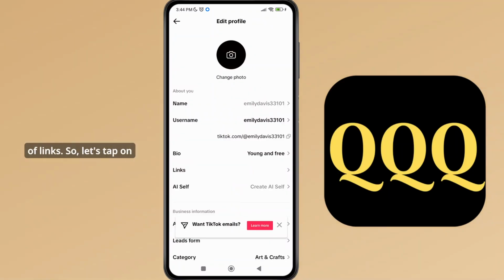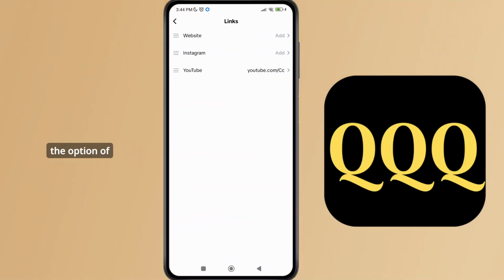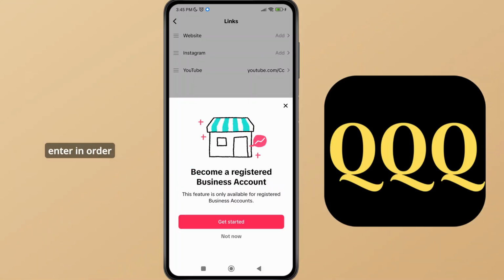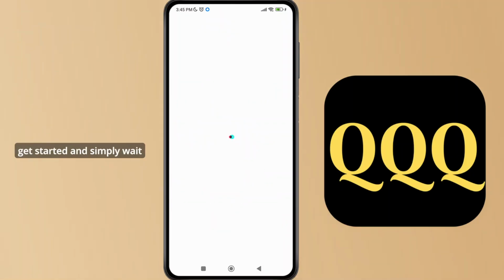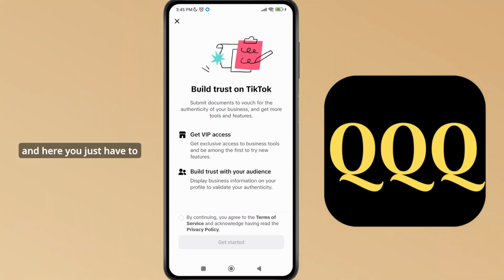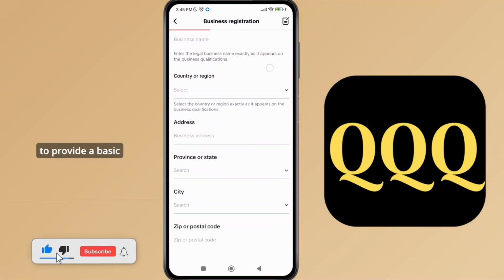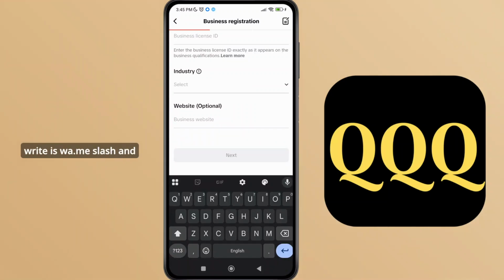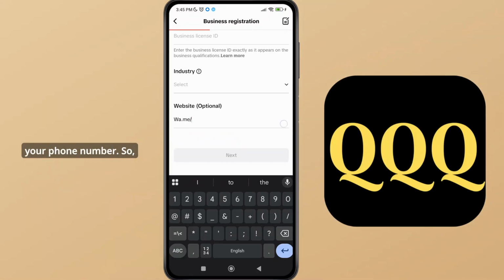HOW TO ADD WHATSAPP LINK TO TIKTOK BIO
Welcome to our step-by-step guide on "HOW TO ADD WHATSAPP LINK TO TIKTOK BIO"! If you're looking to connect with your audience, customers, or followers more directly on TikTok, adding your WhatsApp link is a powerful way to do it. In this video, we’ll show you exactly how to put a clickable WhatsApp link in your TikTok bio so people can easily contact you. Whether you're a content creator, business owner, or influencer, this simple trick will help you drive engagement and open up a direct communication channel using WhatsApp.

From creating a WhatsApp link to making it work correctly on your TikTok profile, we cover everything you need to know!

How to create a WhatsApp link for TikTok

How to put a clickable link in TikTok bio

How to connect WhatsApp to TikTok profile

Why your WhatsApp link may not be working in TikTok